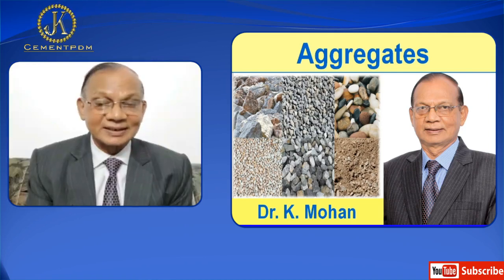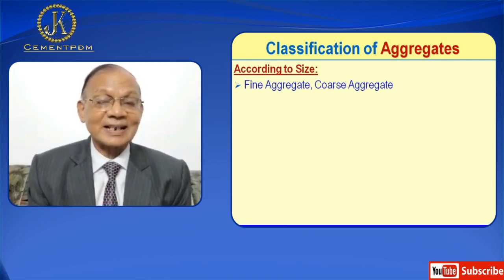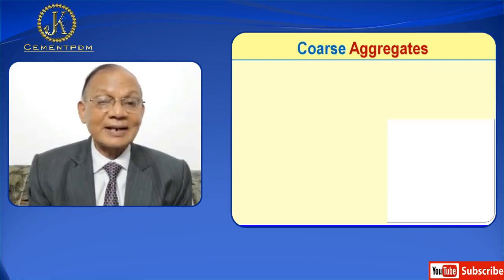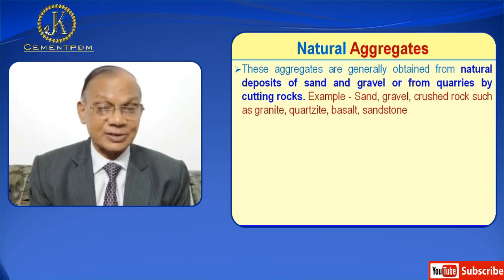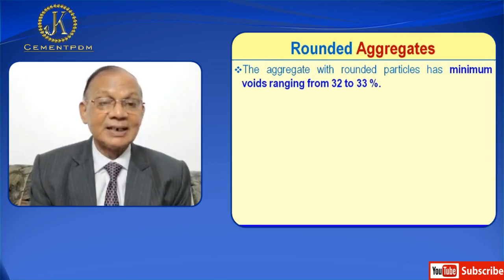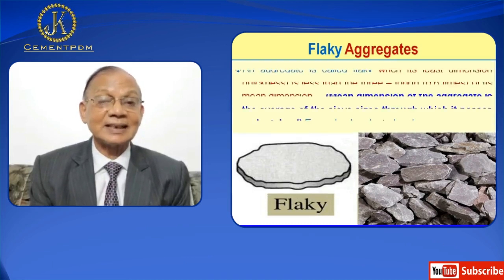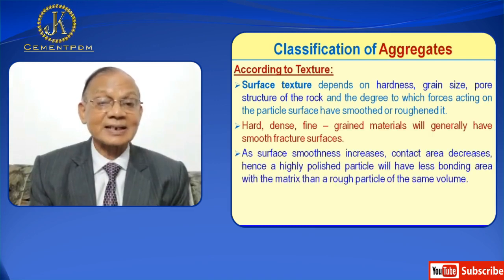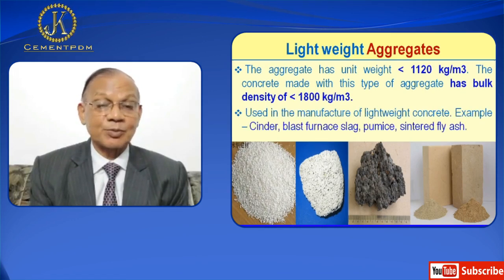What is Aggregate? classification of aggregates? | Concrete technology lecture by Dr K Mohan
Lecture-2: What is Aggregate? classification of aggregates? Concrete technology lecture by Dr K Mohan.

Dr K Mohan is an internationally renowned and an acclaimed cement scientist. He is a former Director General of National Council for Cement and Building Materials (NCCBM).
He holds a Ph.D. degree in Cement Chemistry from University of Aberdeen, Scotland, U.K.

• Aggregates are the inert or chemically inactive materials which form the bulk of cement concrete.
• The aggregate is used primarily for the purpose of providing bulk to the concrete.
• They occupy 70 – 75 % of total volume of concrete and hence its influence is extremely important.
• Aggregates are generally cheaper than cement and impact greater volume stability and durability to concrete.
• To increase the density of the resulting mix the aggregate is frequently used in two or more sizes and well graded.
• The most important function of the fine aggregate is to assist in producing in workability and uniformity in mixture.
• Physical, chemical and thermal properties of aggregates influence the performance of concrete.
Characteristics of Good Aggregates:

• It should be hard, strong and durable.
• It should be chemically inert.
• It should be clean i.e. it should be free from coatings of clay and silt
and organic materials.
• It should not be soft and porous.
• It should be angular or cubical in shape.

Question 1 by Mr. J. K. Singh: Sir, can you please enlighten us about the classification of aggregates?

Very good question Mr. Singh. I will tell you about classification of aggregates.
Classification of Aggregates:
According to Size
• Fine Aggregate
• Coarse Aggregate
                                                             Fine Aggregate
• Aggregates passing through a 4.75 mm IS sieve are defined as fine aggregate.
• Sand is generally considered to have a lower size limit of about 0.07 mm.
• Material between 0.06 mm. and 0.002 mm. is classified as silt.
• Smaller than 0.002 mm. particles are called clay.
The fine aggregate may be one of the following types:
                        Natural sand – deposited by rivers
                        Crushed stone sand – obtained by crushing stones
                        Crushed gravel sand – obtained by crushing natural gravel
• According to size, fine aggregate may be described as coarse, medium and fine sands.
• Coarse sand - 2 mm to 4.75 mm, medium sand - 0.425 mm to 2 mm and fine sand - 0.075 mm to 0.425 mm.
• Depending upon the particle size distribution, IS:383 – 1970 has divided the fine aggregate into four grading zones – Zone I to Zone IV.
• The grading zones become progressively finer from grading Zone I to grading Zone IV.
Coarse Aggregate
• Aggregates retained on 4.75 mm sieve are termed as coarse aggregate.
The coarse aggregate may be one of the following types:
  Crushed gravel or stone – obtained by crushing gravel or hard stone
  Uncrushed gravel or stone – resulting from the natural disintegration of rock
  Partially crushed gravel or stone – obtained as a product of blending of the above two types
• 80 mm size is the maximum size that could be conveniently used for concrete making.
• The graded coarse aggregate is described by its nominal size I.e. 40 mm, 20 mm, 16 mm and 12.5 mm. For example, a graded aggregate of nominal size 12.5 mm means an aggregate most of which passes the 12.5 mm Is sieve.